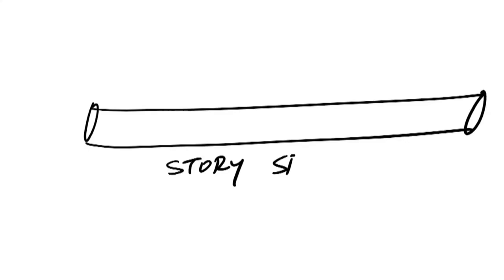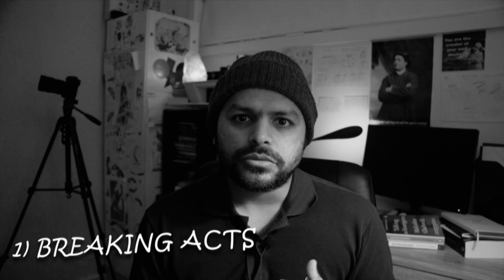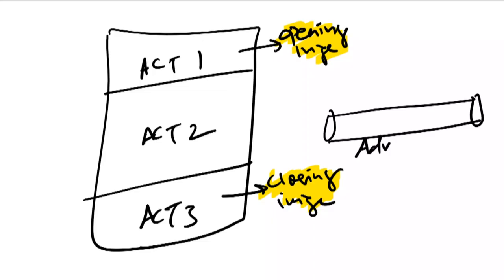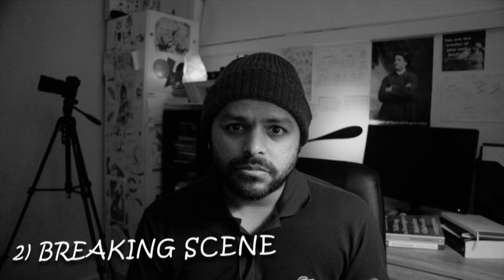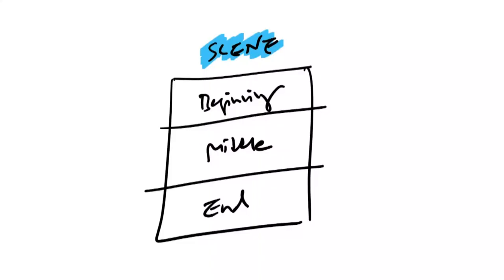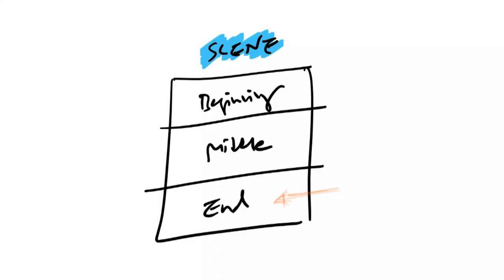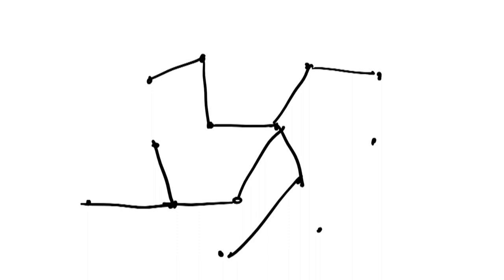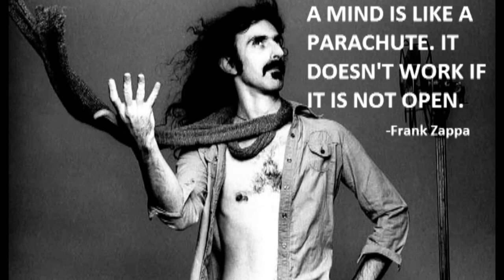How I develop my story with Nonlinear Formula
There is no one perfect formula to develop stories. Every writer has a unique approach. I have tried and evolved various methods to build my stories and am finally immersed in my own system. I am sharing my custom style of developing stories with non-linear formulas. Please don't watch this as another how-to video. Instead, understand the process, check out more strategies from other writers and then come up with your brand new system.

WATCH BY CHAPTERS
0:00 Introduction
0:03 BEST FORMULA
1:00 MARINATING IDEAS
1:55 1 BREAKING ACTS
3:42 2 BREAKING SCENE